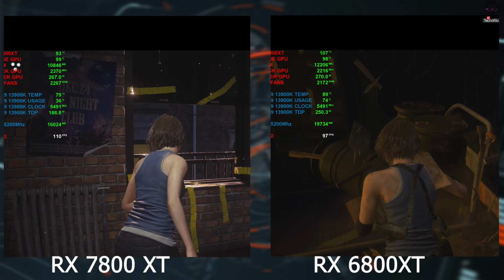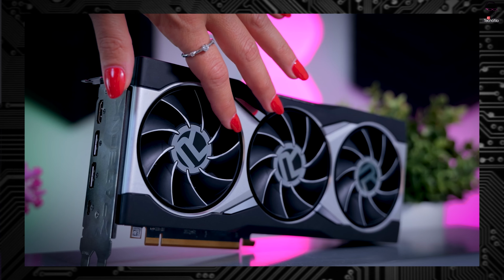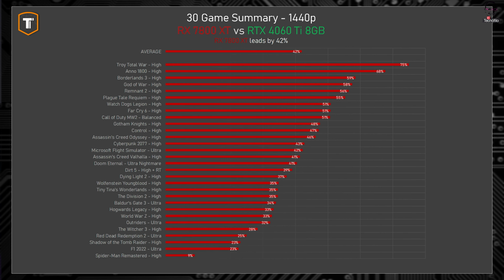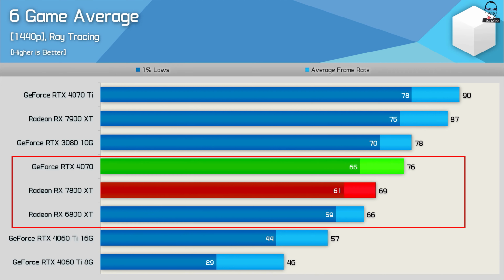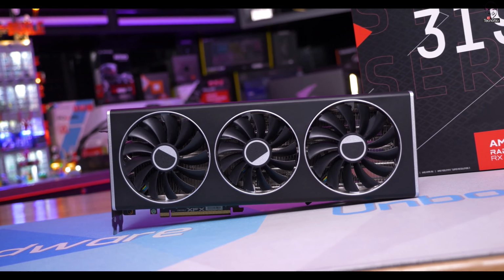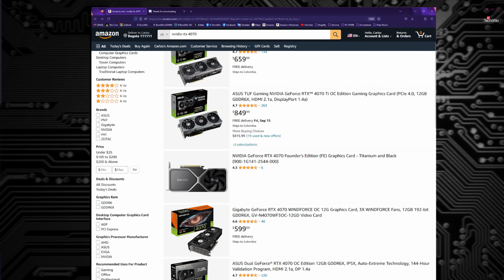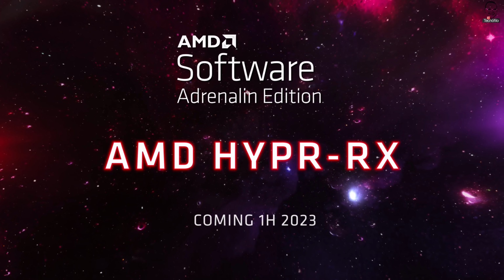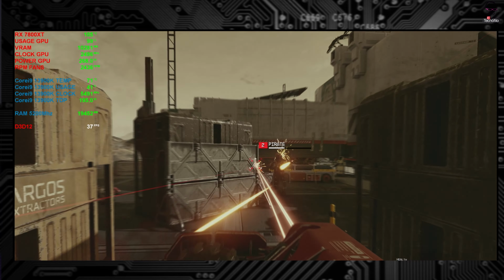AMD Radeon RX 7800XT Review: Unleashing Next-Gen Gaming Power!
Are you ready to dive into the future of gaming? Join us in this in-depth review of the AMD Radeon RX 7800XT, where we explore the mind-blowing capabilities of this powerhouse GPU.

**ENCUENTRA LAS TARJETAS GRÁFICAS DE AMD LAS RADEON 7800XT EN NUESTRA TIENDA EN AMAZON**

PowerColor Hellhound AMD Radeon RX 7800 XT 16GB GDDR6 Graphics Card

PowerColor Red Devil Limited Edition AMD Radeon RX 7800 XT 16GB GDDR6 Graphics Card

Gigabyte Radeon RX 7800 XT Gaming OC 16G Graphics Card, 3X WINDFORCE Fans 16GB 256-bit GDDR6, GV-R78XTGAMING OC-16GD Video Card

Sapphire 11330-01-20G Nitro+ AMD Radeon RX 7800 XT Gaming Graphics Card with 16GB GDDR6, AMD RDNA 3

XFX Speedster MERC319 RX 7800 XT Black Gaming Graphics Card 16GB GDDR6 HDMI 3xDP, AMD RDNA 3 RX-78TMERCB9